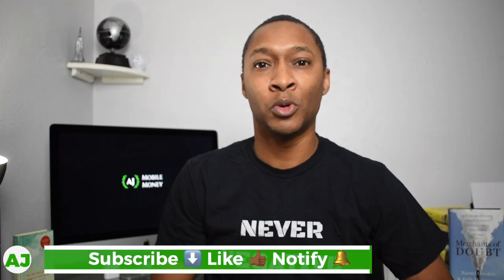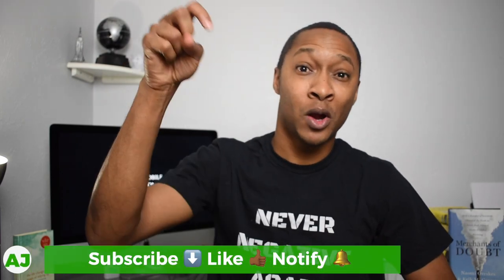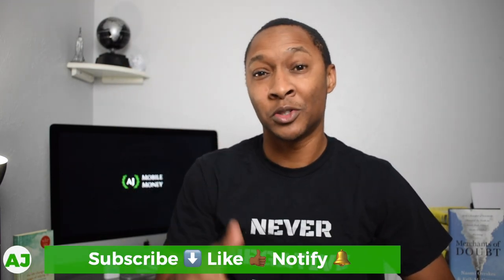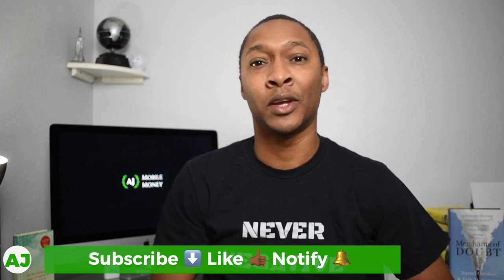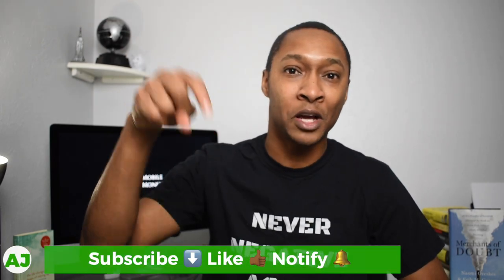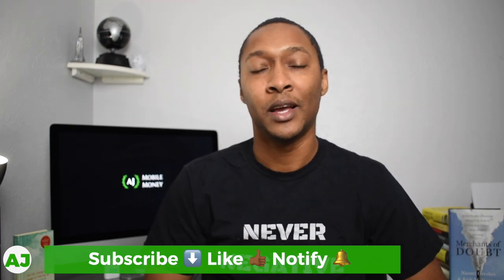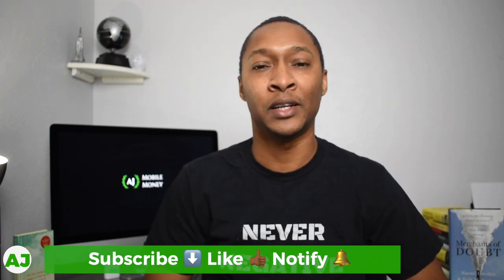The Best Gas Cash Back App Stacking Strategy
The best way to maximize your money at the gas pump is by using a cash back stacking strategy. Here are my favorite combinations using cash back credit cards, cash back apps, and stock back apps to maximize on cash back every time I purchase gas!

The first strategy has 4 levels:
1) The Costco Cash Back Credit Card
2) The GetUpside App 15c per gallon sign up bonus with code FAB72
3) Bits of Stock App: Earn Free stock when you Shop!

Interested in the Discover IT Card, which gives you 5% cash back in different categories like gas, each quarter of the year?

Shell Fuel Rewards does not stack with GetUpside!

What will you do with your gas cash back? Buy more gas? Pay off debt? Invest it?

Non-Financial Referrals:
     Mobile Phone Service: